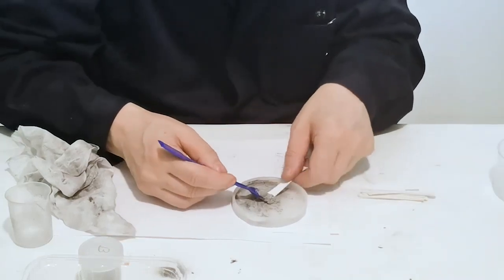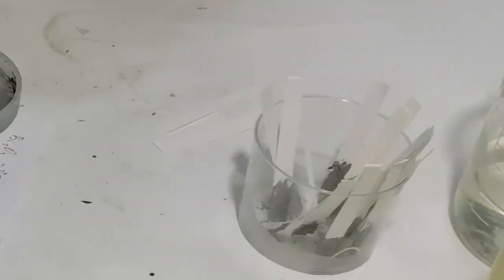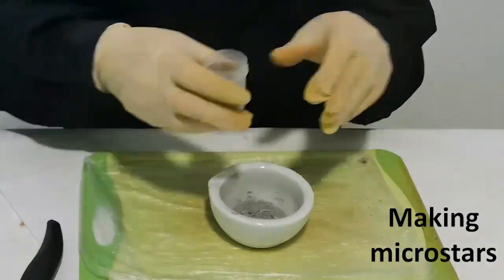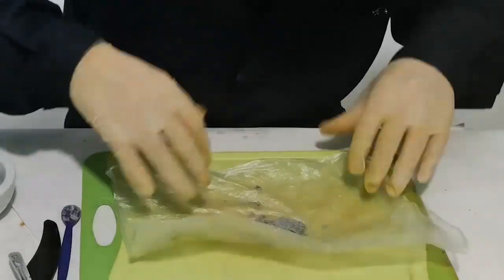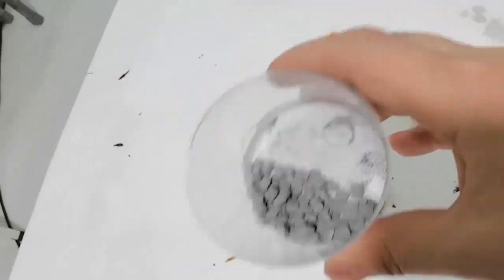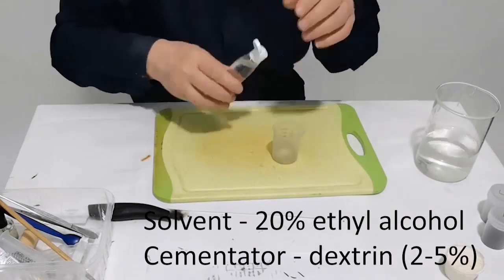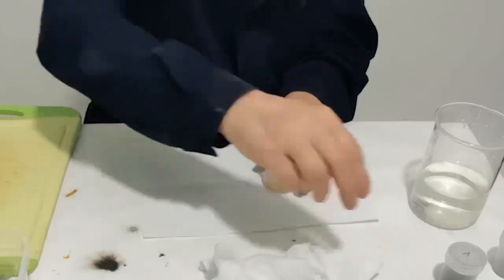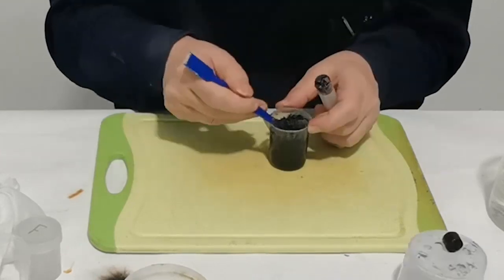Dragon Eggs. Video #16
Crackling stars (dragon eggs) are a new composition in pyrotechnics and very beautiful. But it's not so easy to make it. In this video, I will show you step by step how you can create this composition at home.